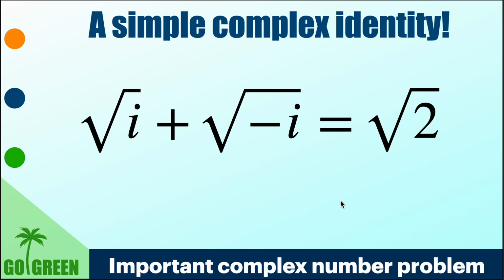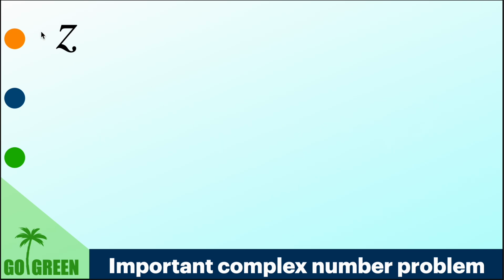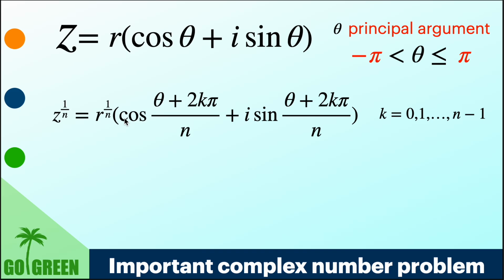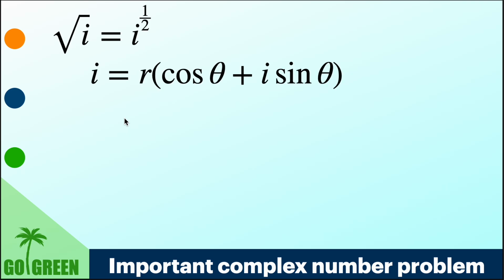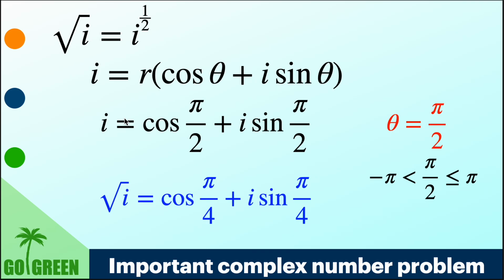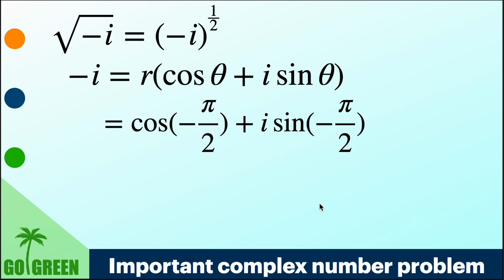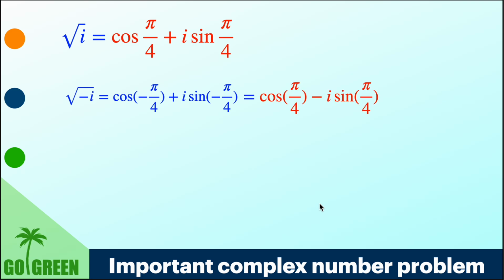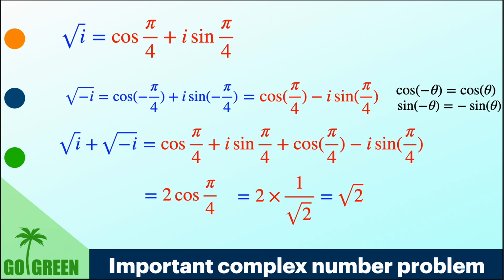sqrt{i}+sqrt{-i}=sqrt{2} || tricky complex number question CU-CET/IITJAM/CSIRNET/GATE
▶️▶️ In this video we have solved a nice identity regarding complex numbers. This is a tricky complex number question and can be asked in any competitive exams like SAT exam and others.

tricky maths questions for competitive exams || math preparation for competitive exams